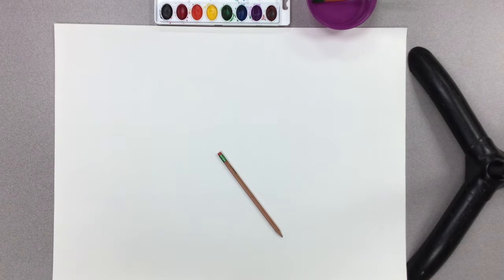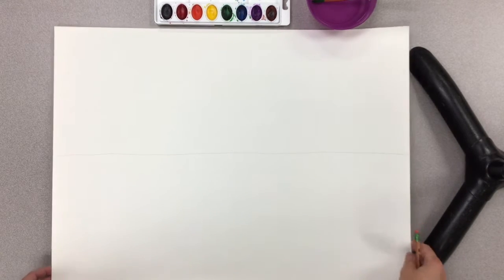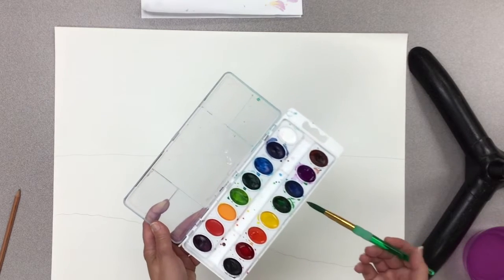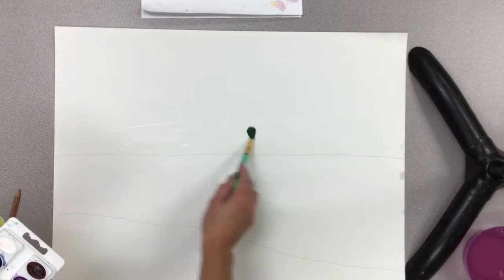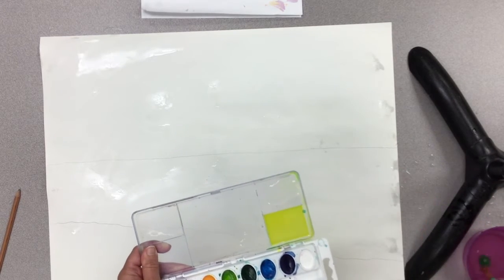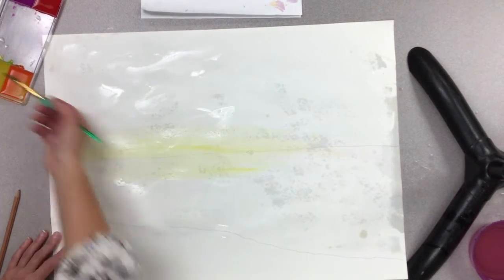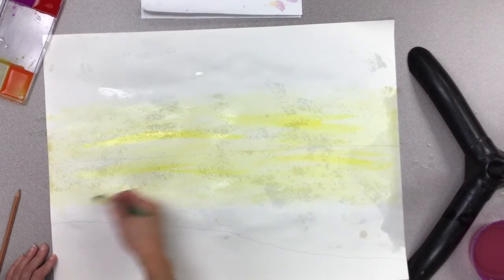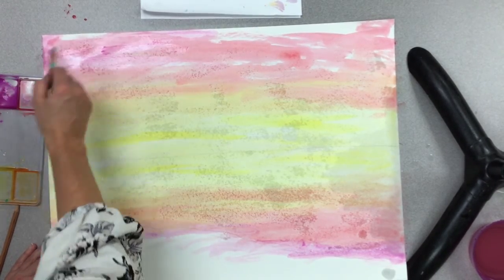Painting a Lighthouse Background